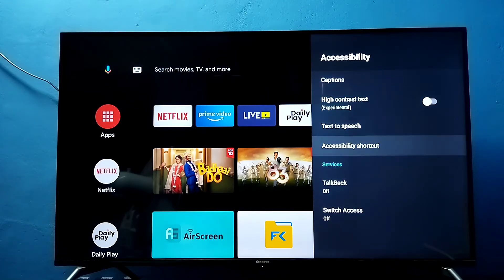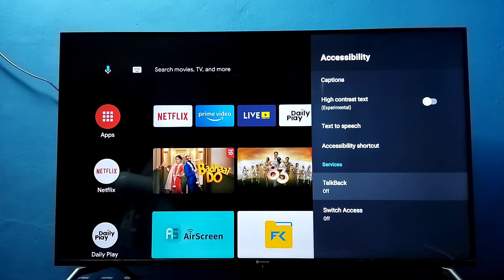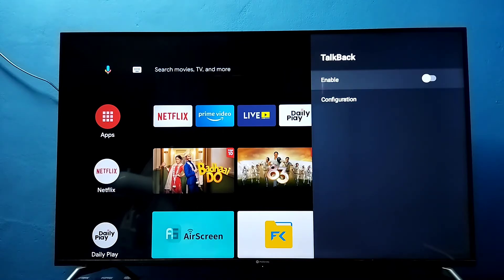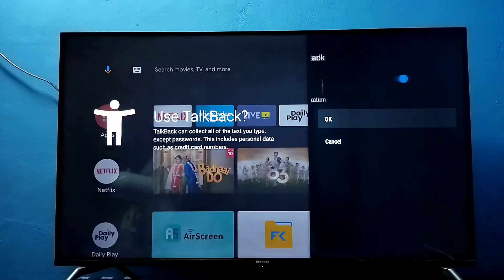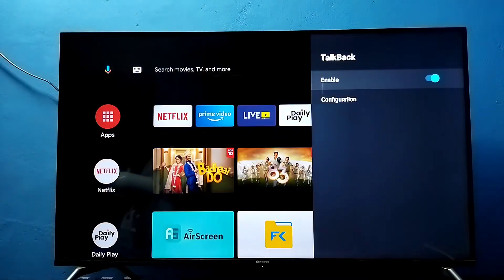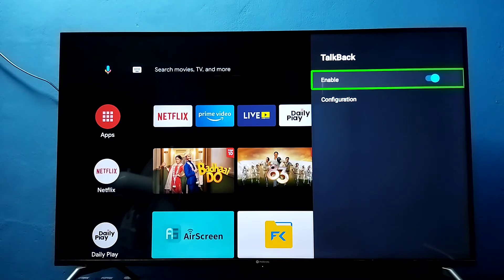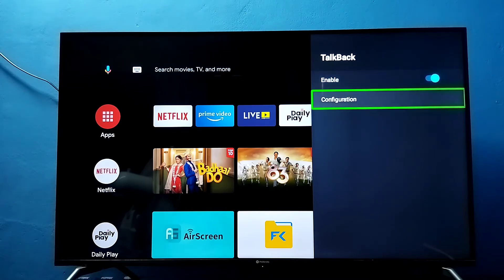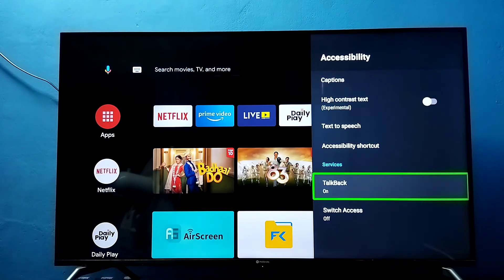How to Disable / Turn OFF / STOP TalkBack in Android TV